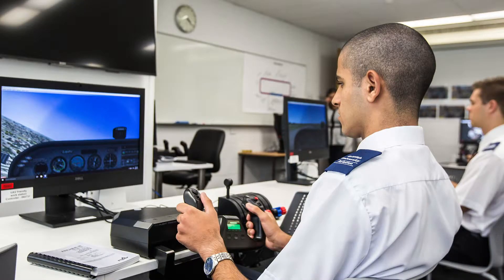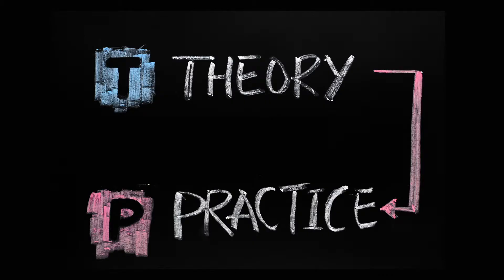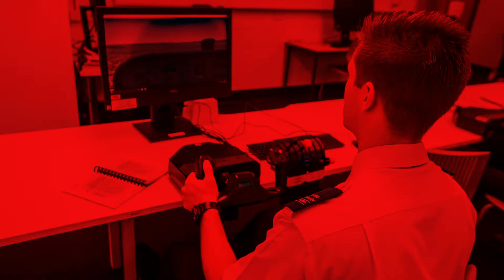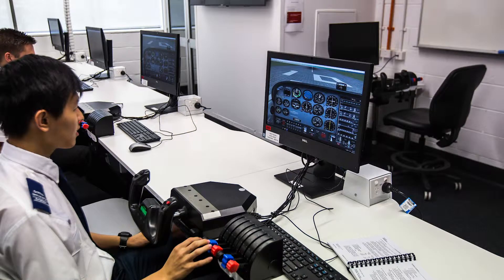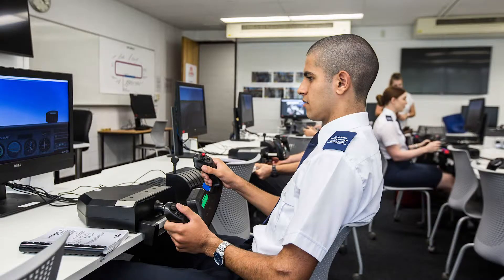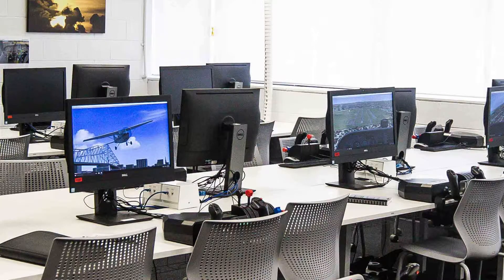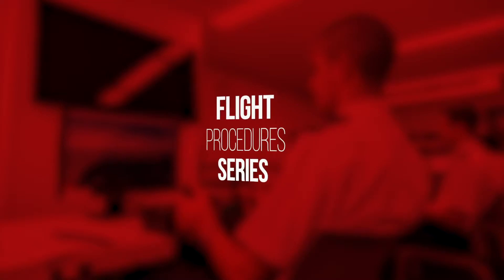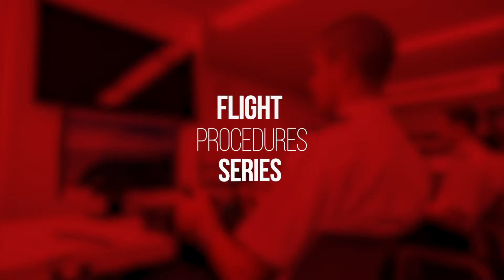Griffith University Flight Procedures Laboratory : Arie Korf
A Flight Procedures Training Laboratory was developed for the Bachelor of Aviation degree which changed the way many courses are taught to Aviation students, and became the venue a new course, Flight Procedures.